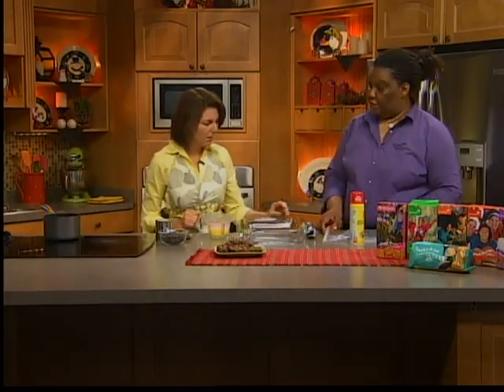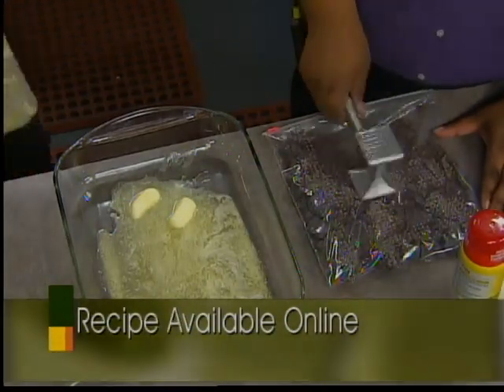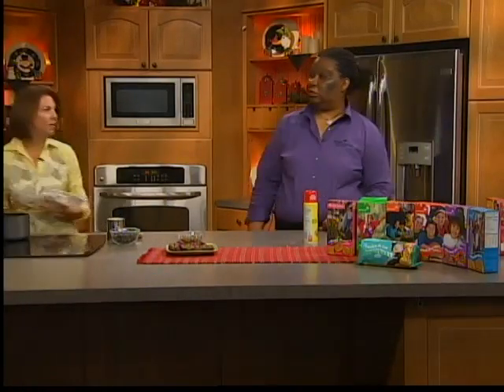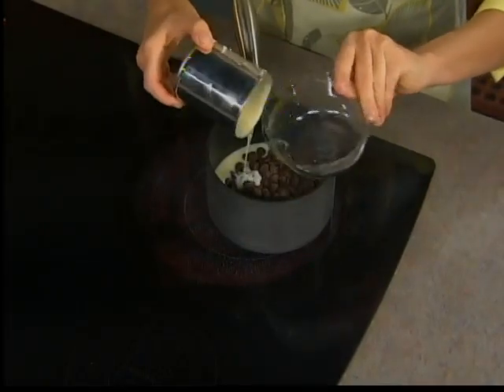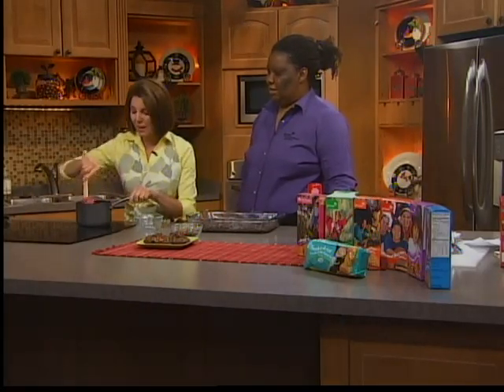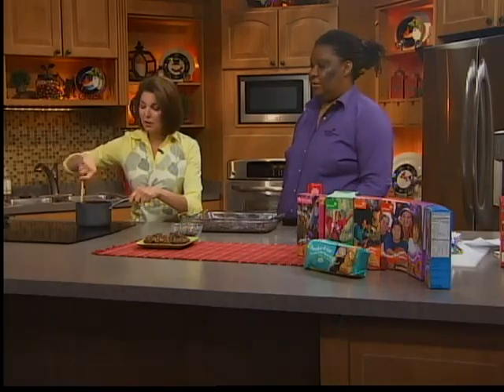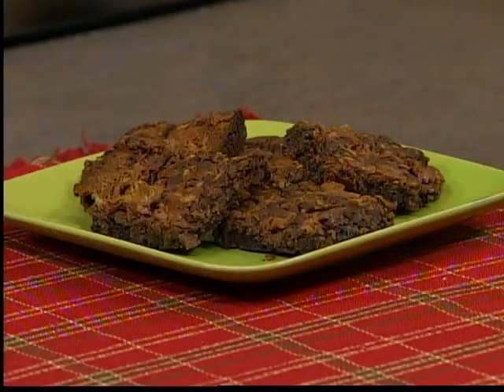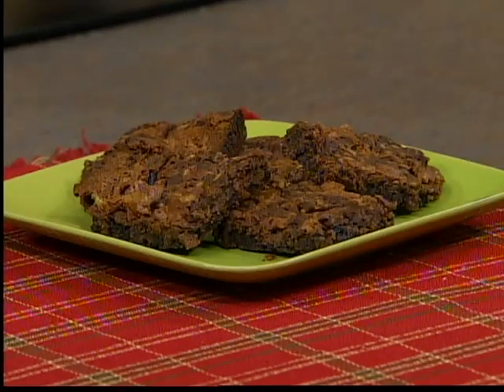meltaway bars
recipe from Girl Scouts